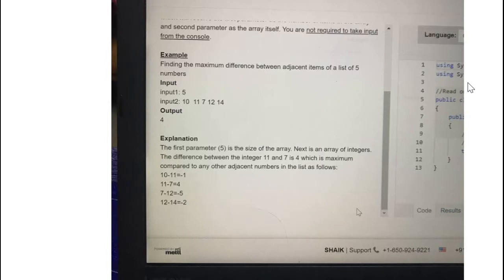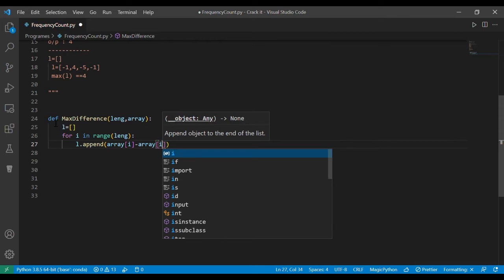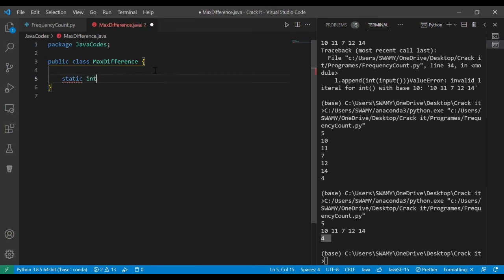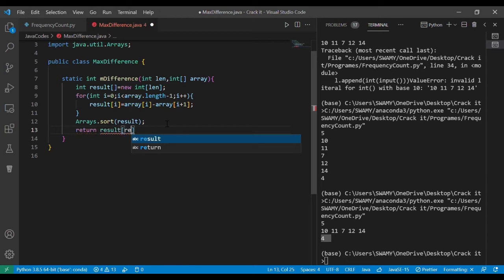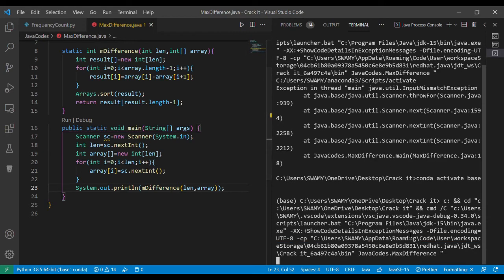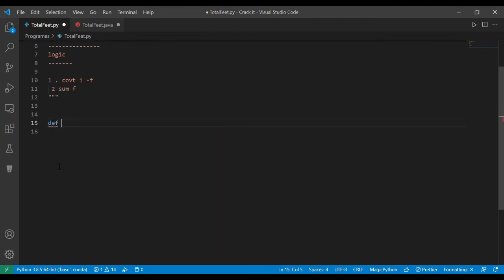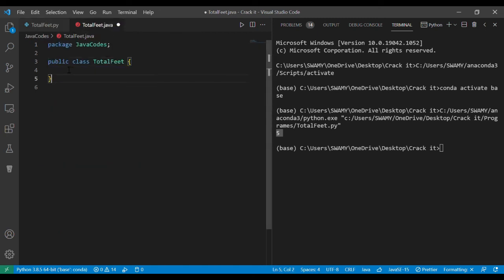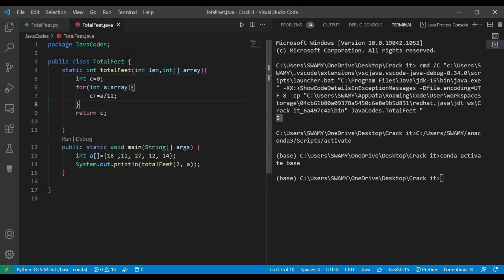Tech Mahindra Coding Solutions || JAVA || Python